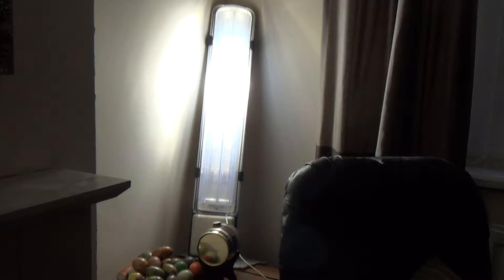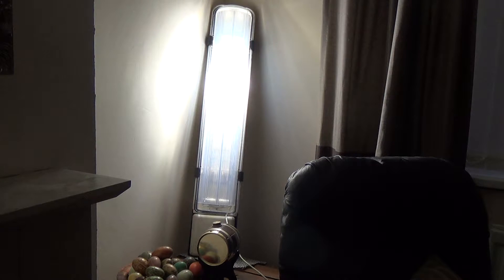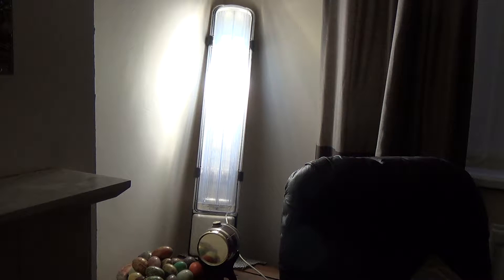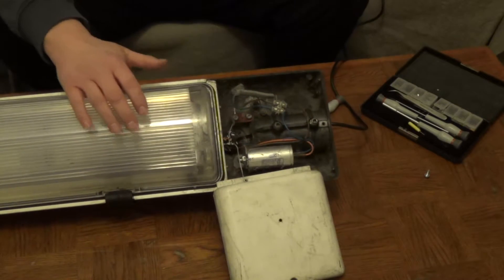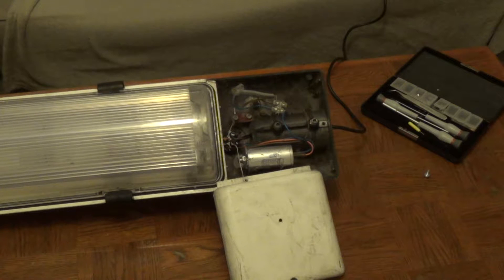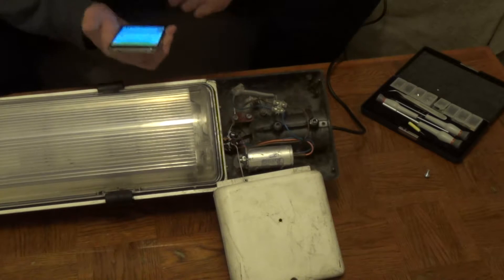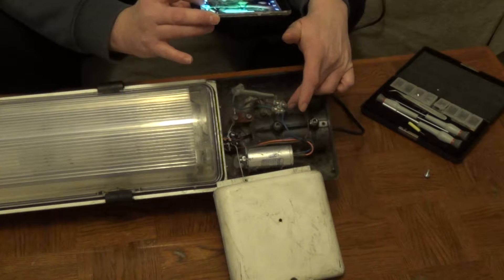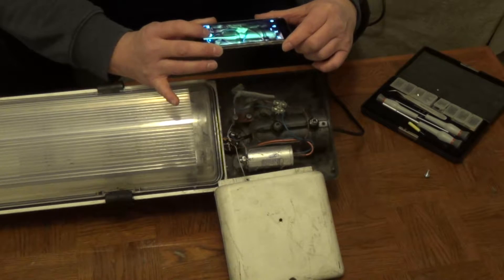Thorn Alpha 4 SOX Lamp Wire Up & Test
I wire up my recently received Thorn Alpha 4 low pressure sodium street lamp and test it with a standard 13W household bulb and a 35w low pressure sodium bulb.